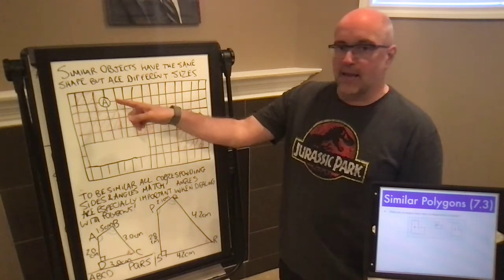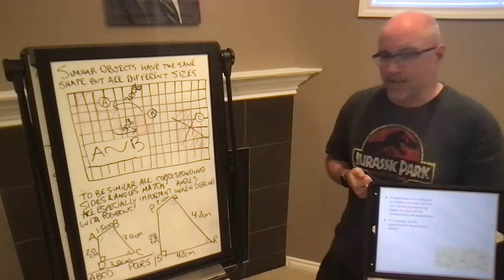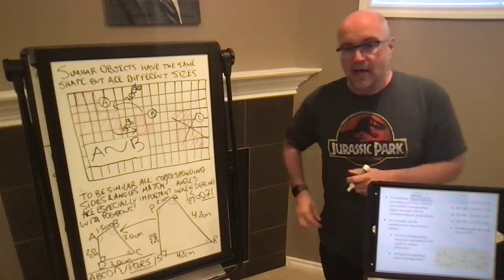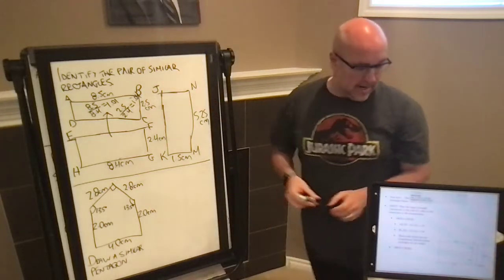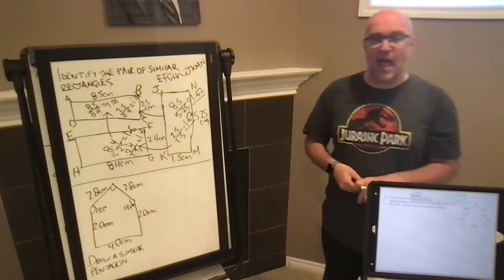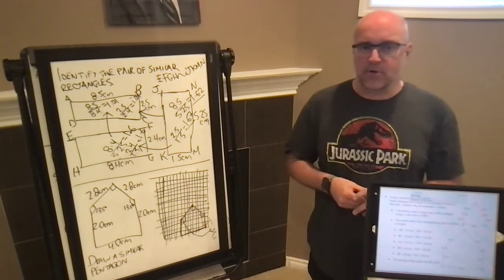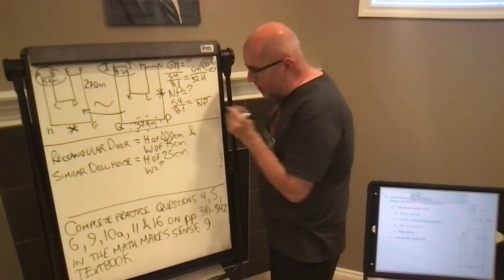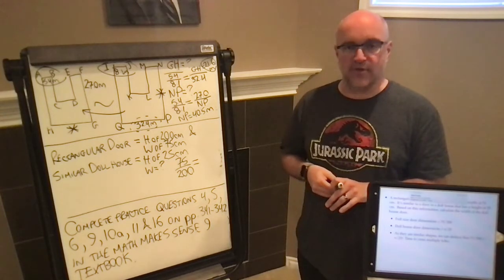Similar Polygons (Unit 7, Topic 7.3)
Mr. B. discuss the concept of similar objects, specifically how to determine if two polygons are similar to one another.

Associated Assignment:  Complete practice questions 4, 5, 6, 9, 10a, 11 & 16 on pp. 341-342 in the Math Makes Sense 9 textbook.